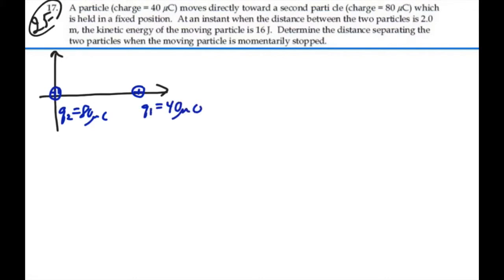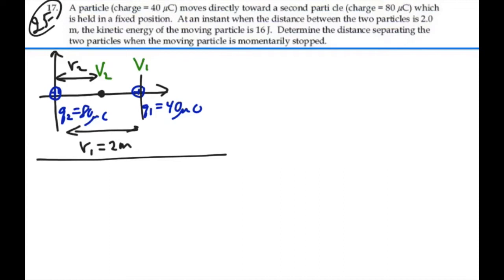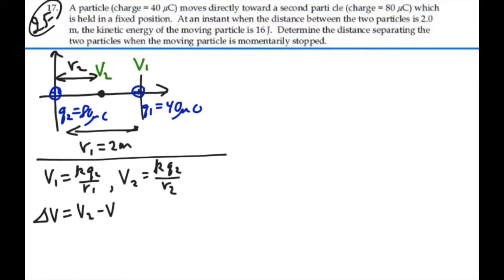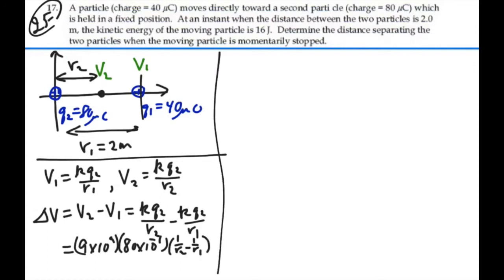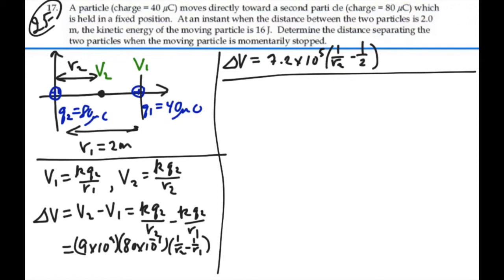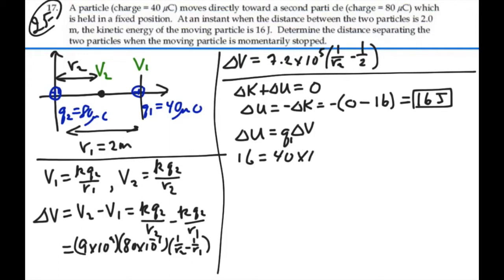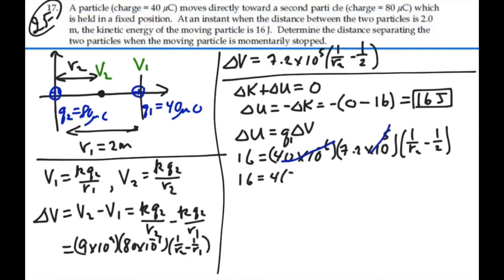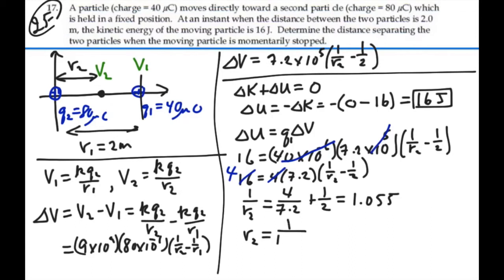Electric Potential_Prob 25-17